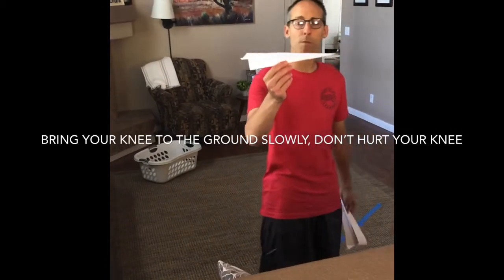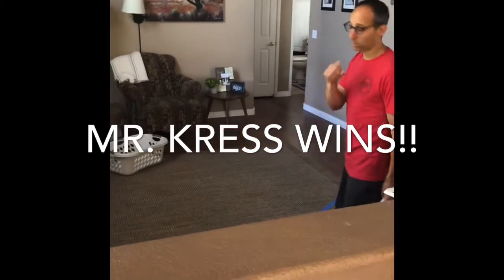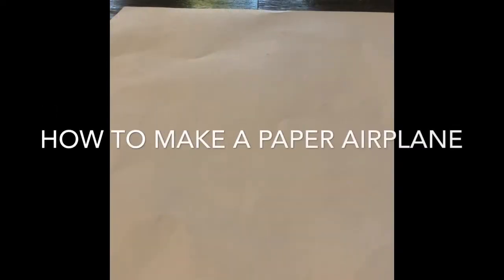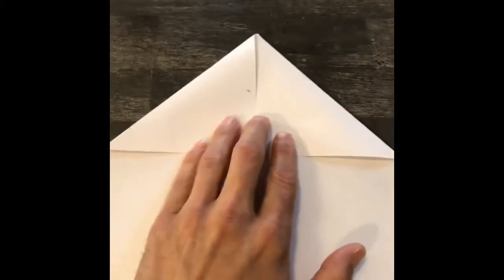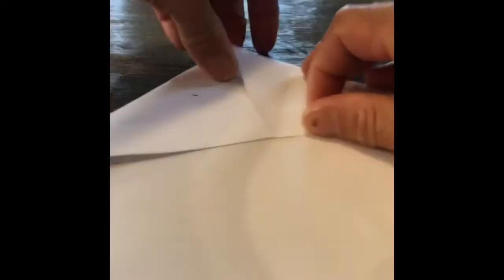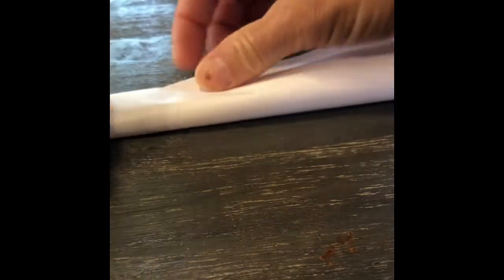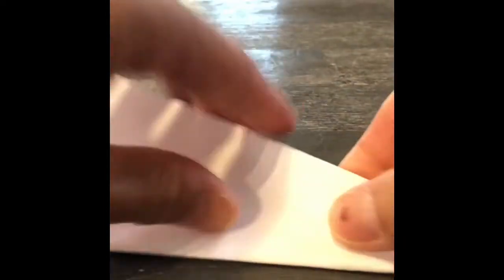5/6/2020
Paper Airplane Challenge